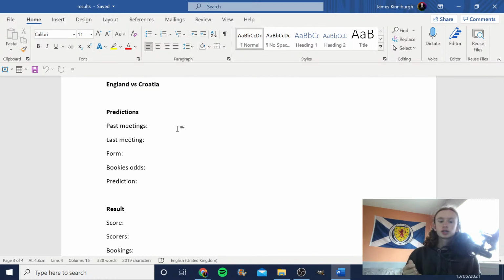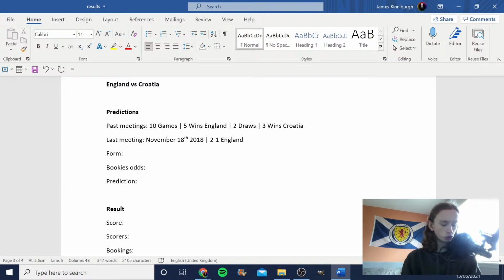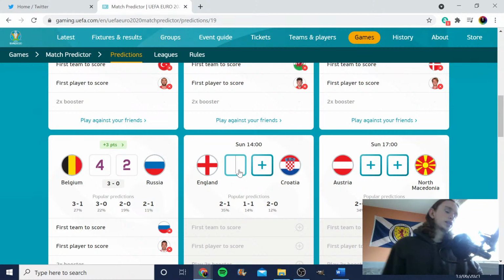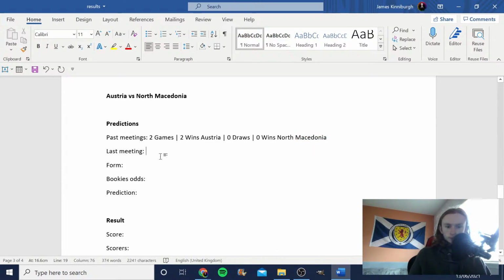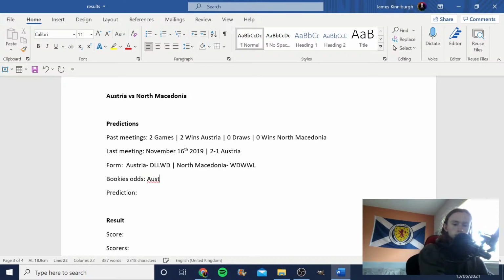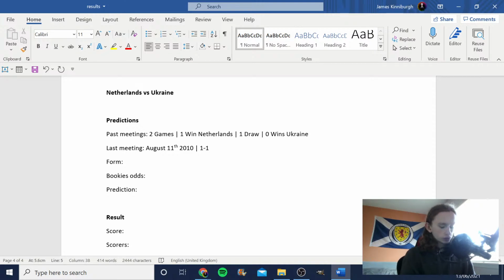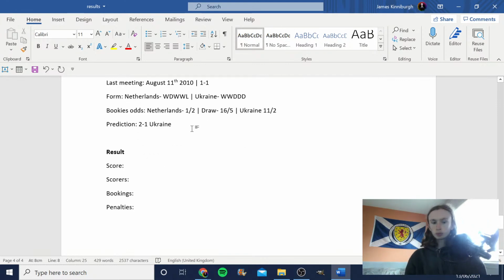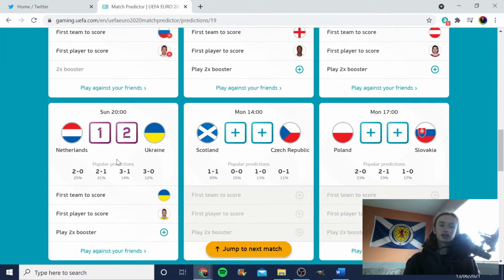Sunday 13th June | Live Preview and Prediction | EURO2020 | A Scottish Reaction